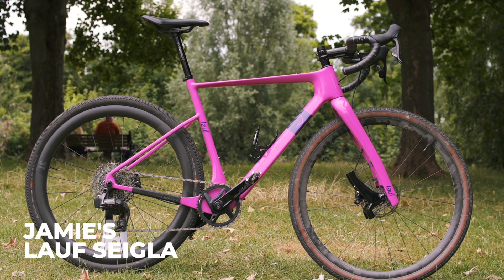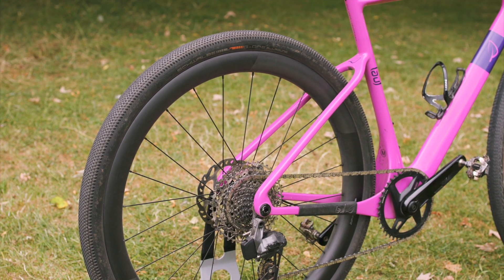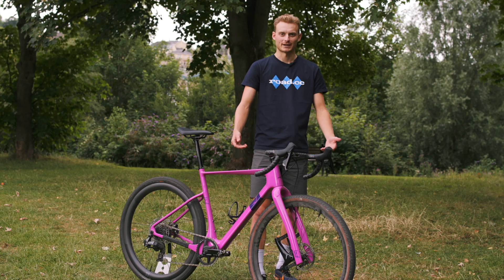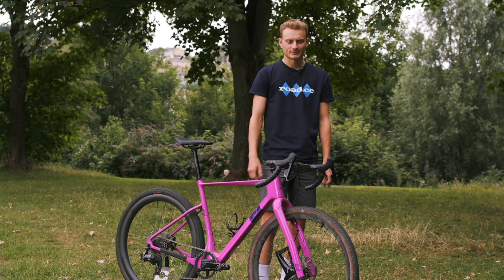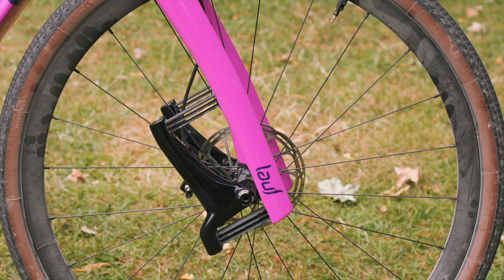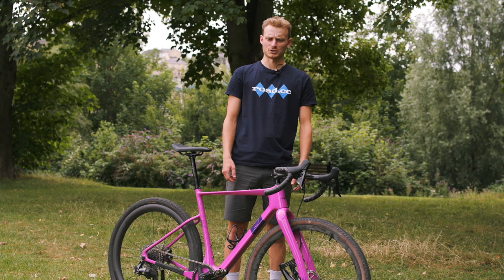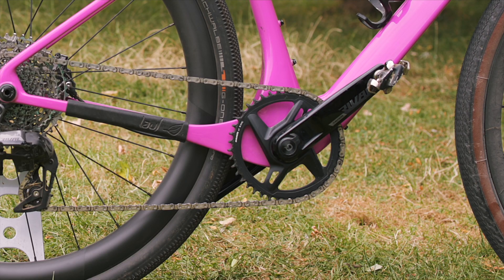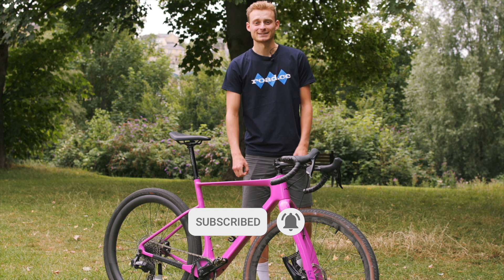Staff Bikes: Jamie's customised Lauf Seigla Weekend Warrior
Jamie rather liked the Lauf Seigla that he reviewed earlier this year, but since it is sticking around for some long-term testing, he’s been unable to stop himself from changing up a few things about the spec.

0:00 Introduction
(Video chapters)